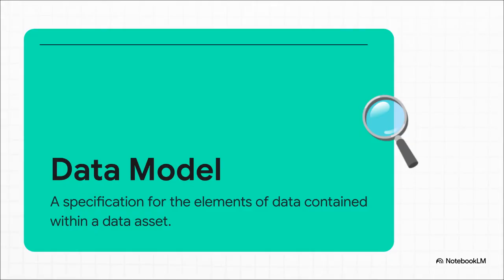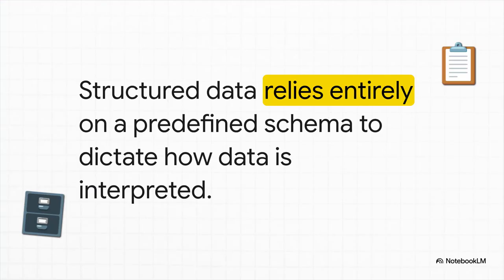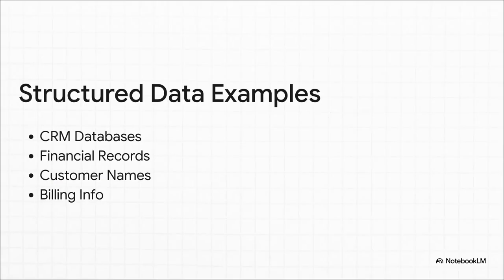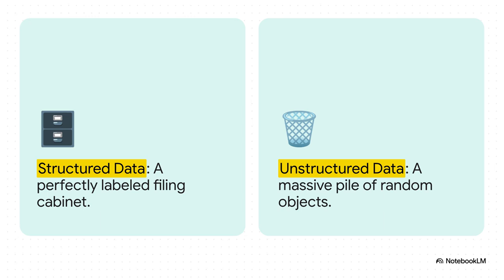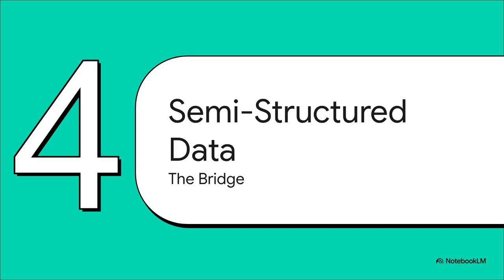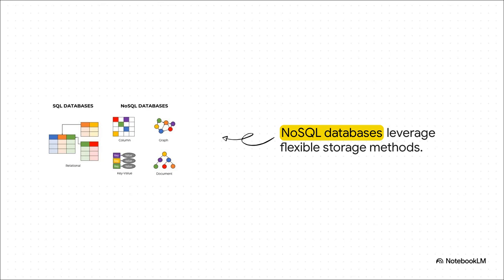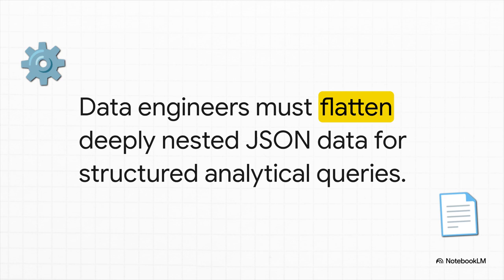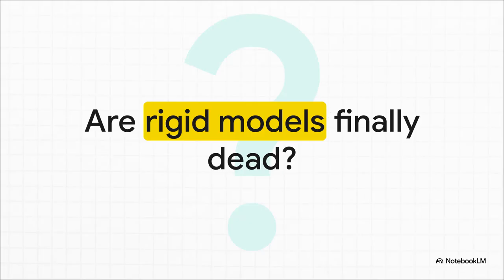The Data Model Spectrum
Unlock the potential of your organization's data by understanding the fundamental shift from traditional relational systems to modern, flexible architectures. This video explores the full data model spectrum, breaking down the critical differences between structured, semi-structured, and unstructured data